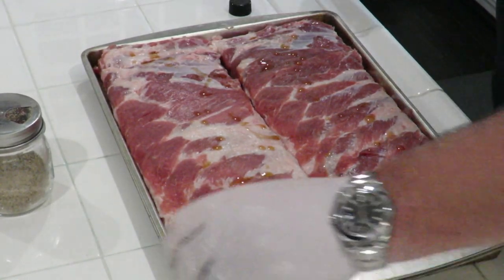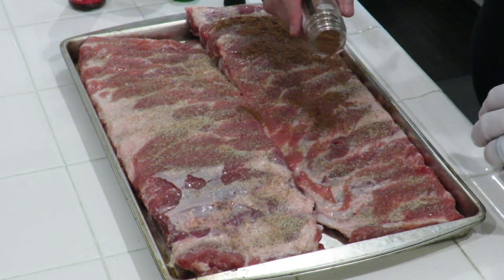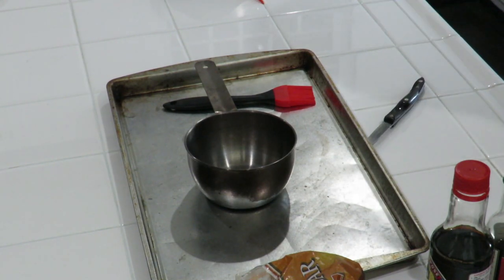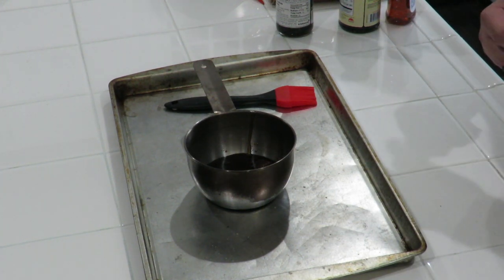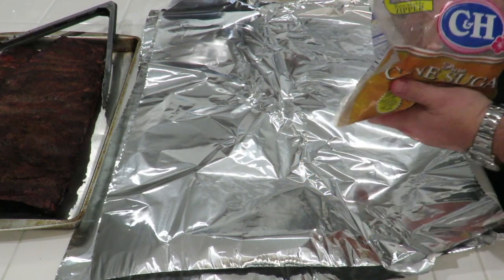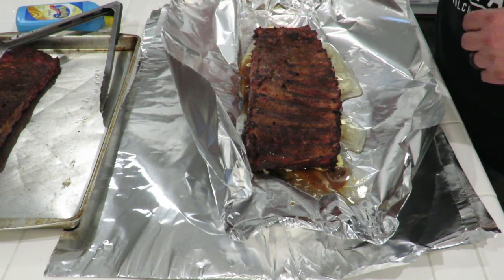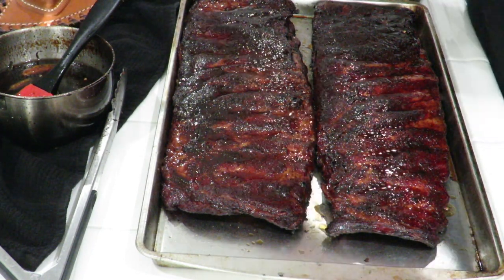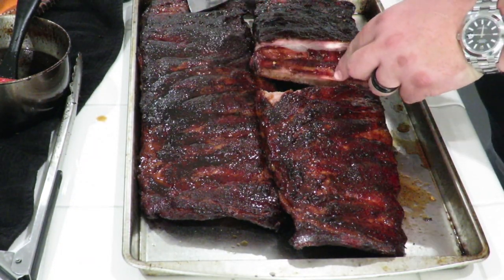ASIAN GLAZED BBQ SPARE RIBS! How to grill Spare Ribs on the Weber Kettle)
Today I take my turn on the Rib Candy Challenge and make these amazing Asian Glazed ribs! Sticky, sweet and smokey! This is a must try!

to purchase your very own awesome Almazan Serbian Chef Knife.

Link to purchase the Weber Black Kettle BBQ:

Ingredients:

-Pork ribs.
-Sesame oil.
-Honey.
-Brown sugar.
-Pineapple cider.  (or pineapple juice)
-Hoszin sauce.
-Soy sauce.
-Thai Chili.
-Pineapple juice.
-Chinese five spice blend.
-Butter.
Seasoning rub:
-5 parts sea salt.
-3 parts ground pepper.
-1 part garlic powder.
-1 part cumin.
-1 part smoked paprika.